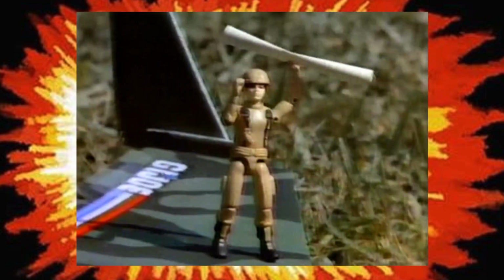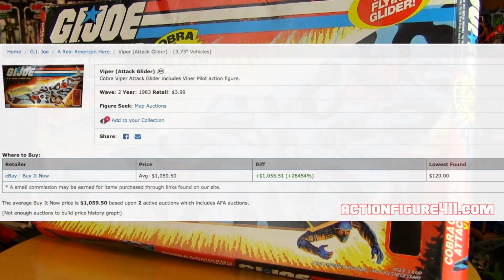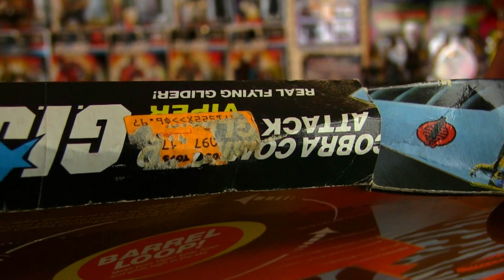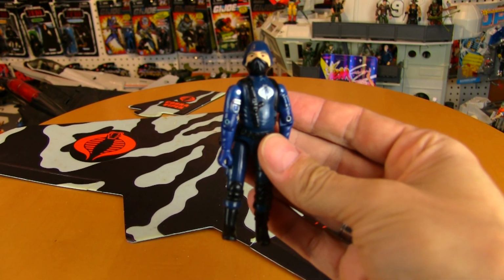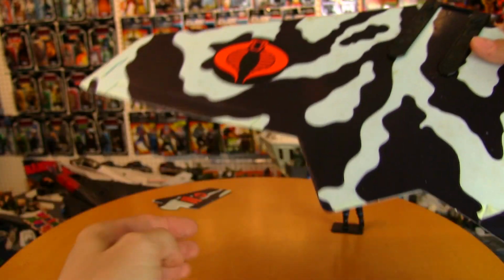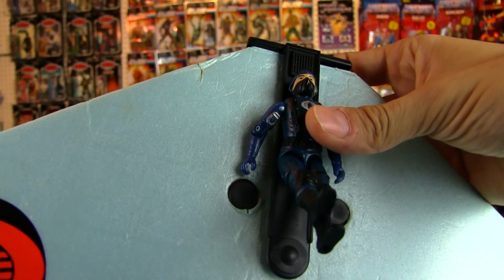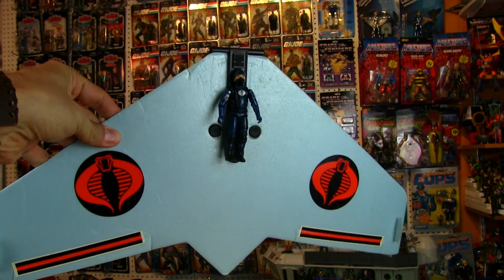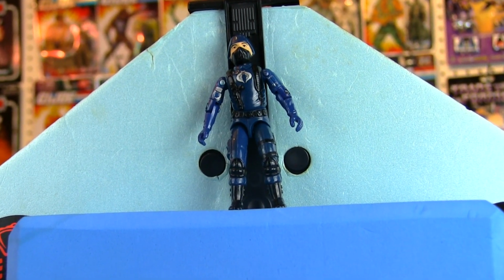GI Joe VIPER Cobra Command Attack Glider with Pilot (1983)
Original retail price: $6.97. Now goes for $500 to $1000! Cobra's pricey glider soars in for a review thanks to Lightning Lou! ⚡

Rewards include access to over 100 exclusive videos, ad-free early access to videos, take part in Patreon exclusive livestreams and video calls, voting polls, Special Missions requests, sneak peek pics of upcoming videos and more.